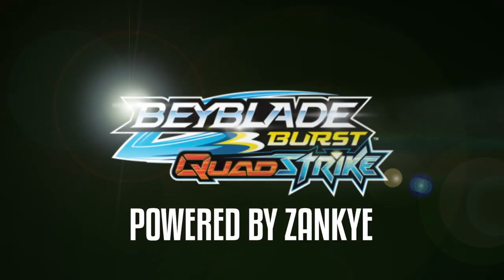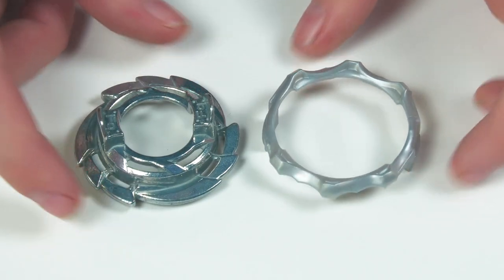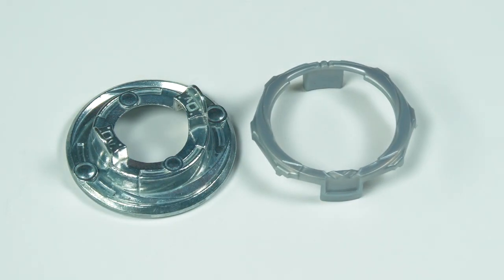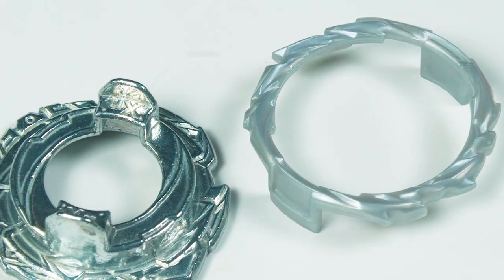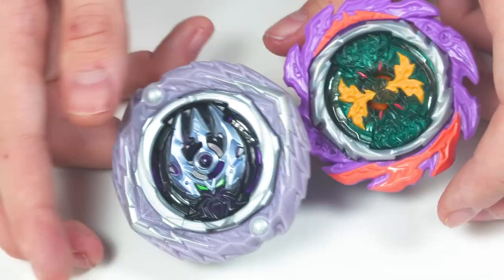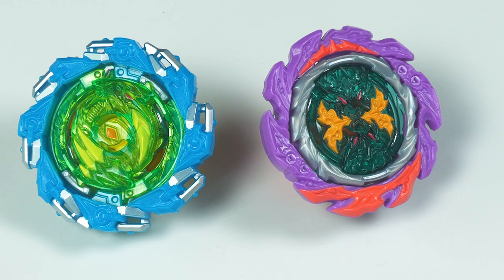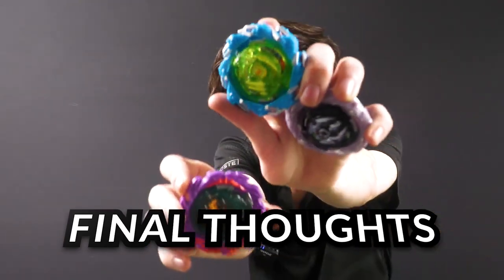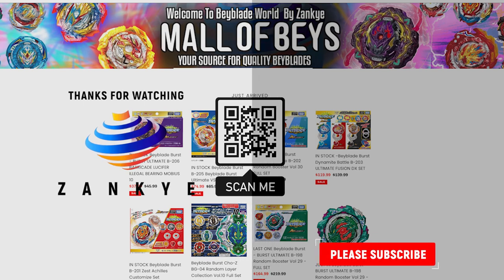NEW Beyblade Burst QuadStrike 'QUAD CREATURE' 3-Beys REVIEW!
The name is not 100%; after finding these 3 random QuadStrike Beyblades we decided to do a full-on review. The set of these 3 are Chain Dragon, Komet Bazilisk, and Lightning Posideon.

YOU CAN BUY HASBRO BEYBLADE BURST HERE :
AMAZON

TARGET - goo.gl/Ya285E